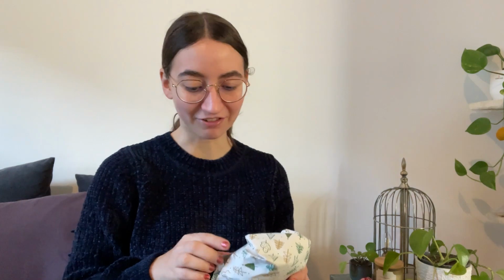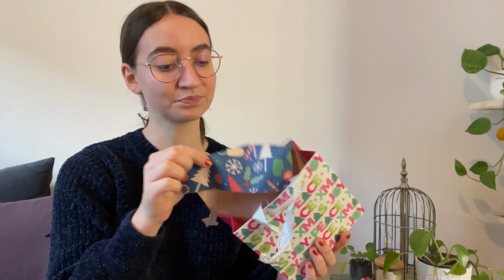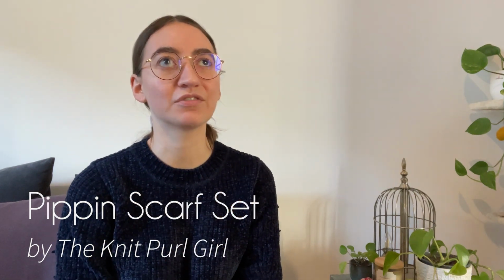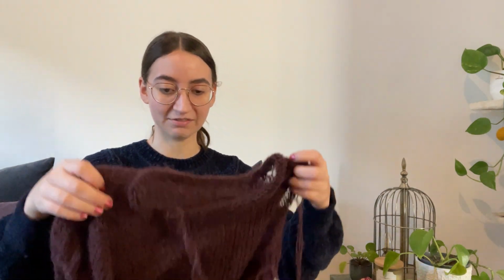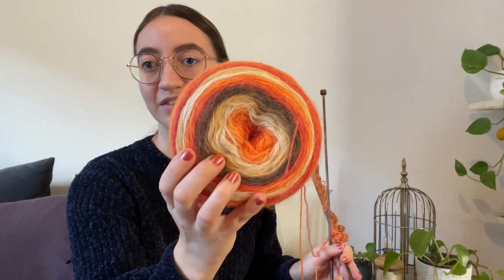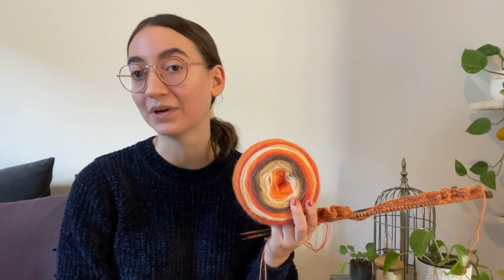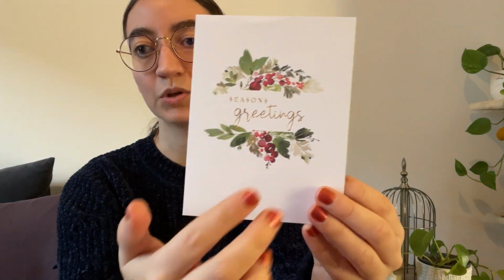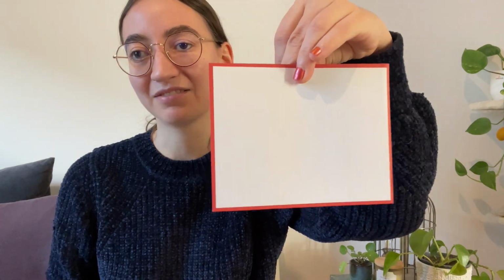My boyfriend started knitting?! / Vlogmas 2023 / Episode 9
Welcome to episode 9 of Vlogmas!
Find out what Benoît started knitting for our cat Luna …

Love, Vanessa

See the advent calendar I made for my best friend on Instagram @ crochetmeggs

In Lusso by Lang Yarns in the color 260 (bought